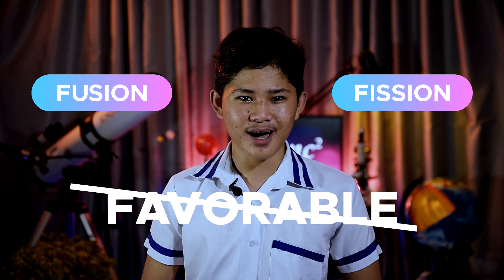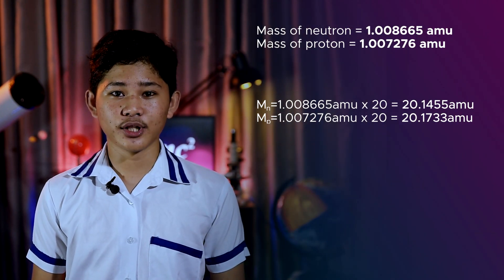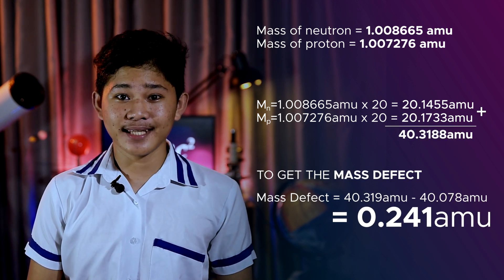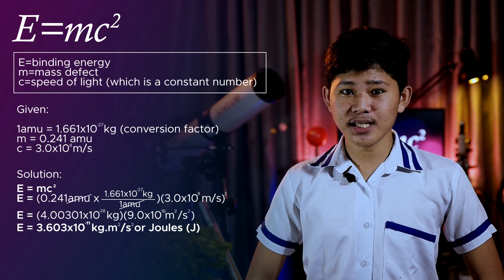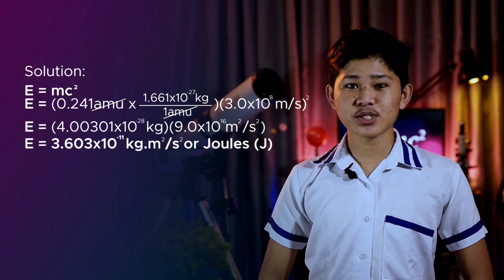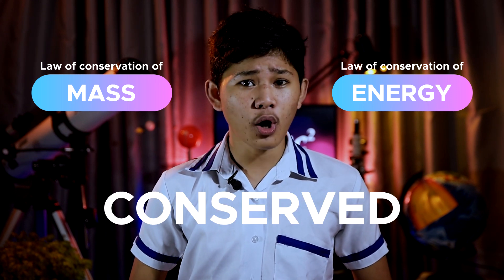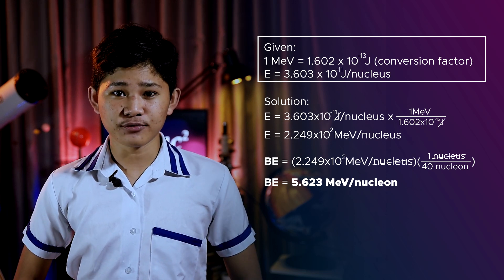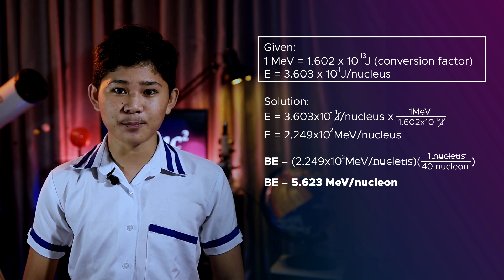NUCLEAR BINDING ENERGY Sean Eddrick C. Puenteblanca | Region VIII | Calbayog City | Siyensikula 2021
This is the official entry of San Policarpo National High School for the National Science and Technology Fair: Siyensikula Category.